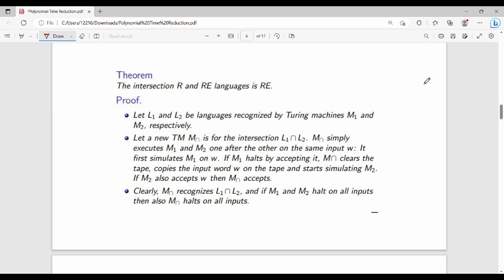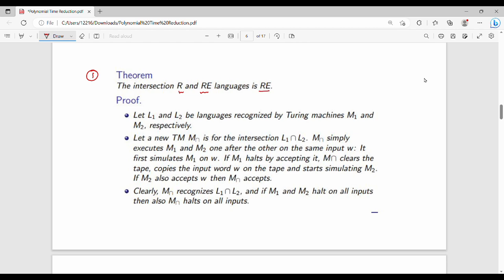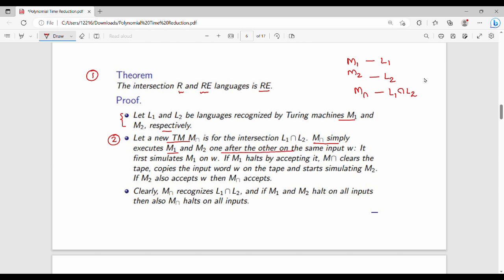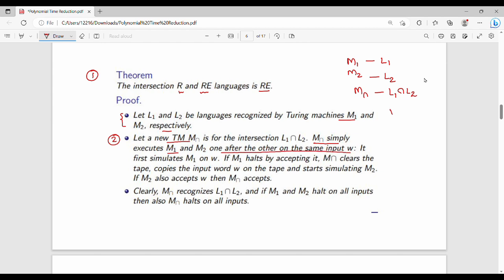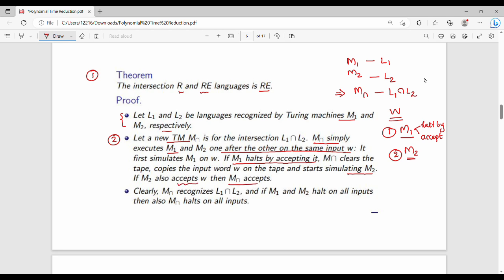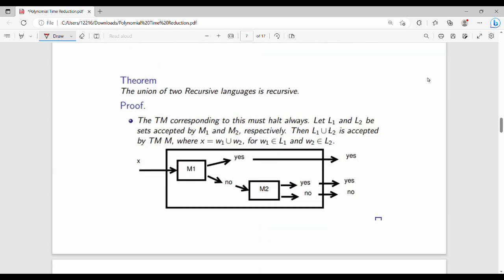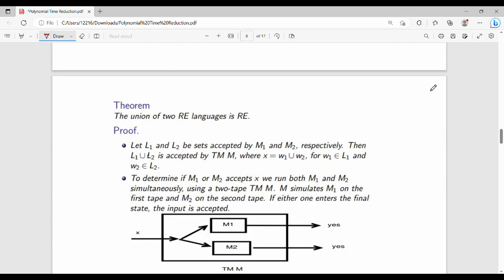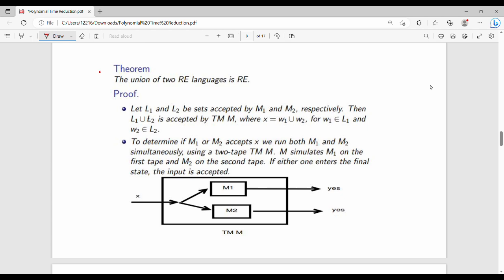5.14 Theorems of RE and Recursive language in Tamil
I have discussed about theorems